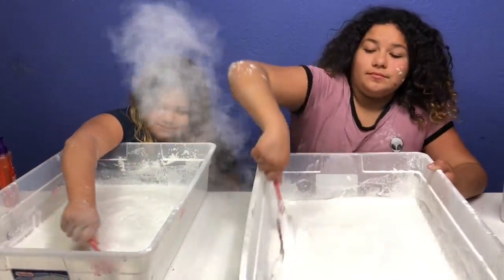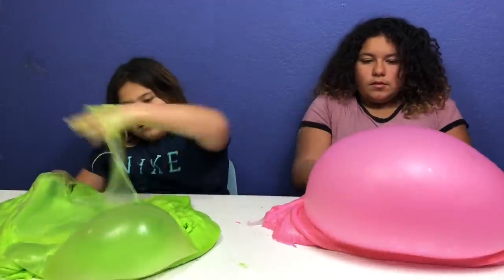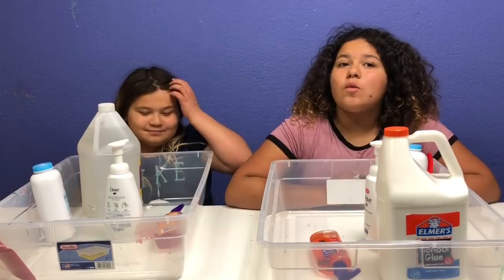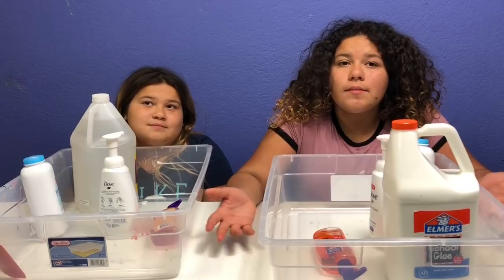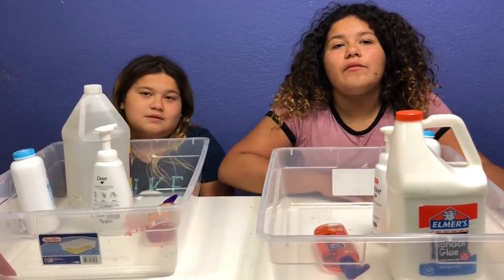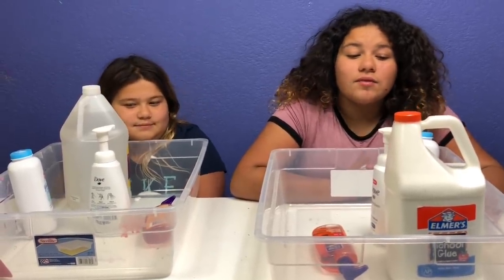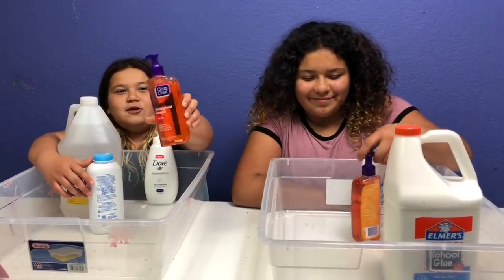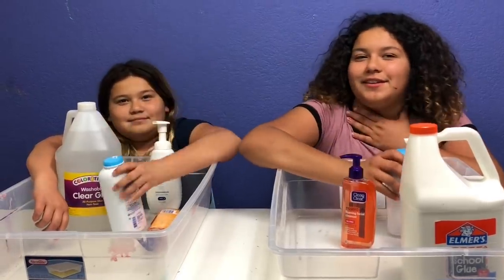1 GALLON OF MOCHI SLIME VS 1 GALLON OF MOCHI SLIME - DIY GIANT MOCHI SLIME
Today we made two gallons of MOCHI slime. We used Elmer’s clear glue and Elmer’s school glue to make the slime.

MORE MERCH COMING SOON!!

 WE LOVE MAIL!